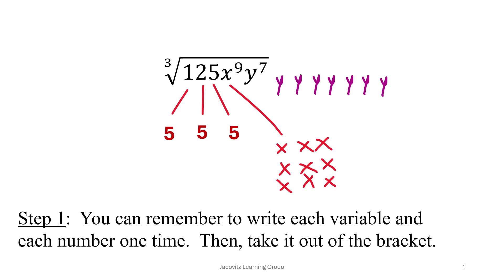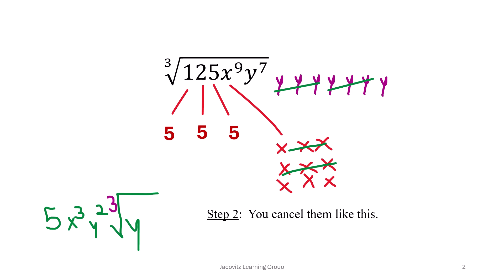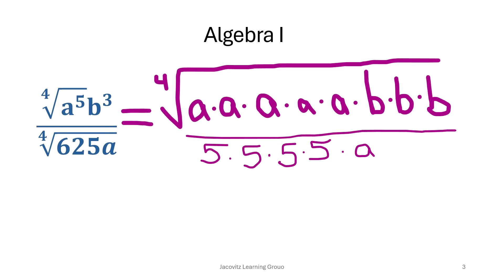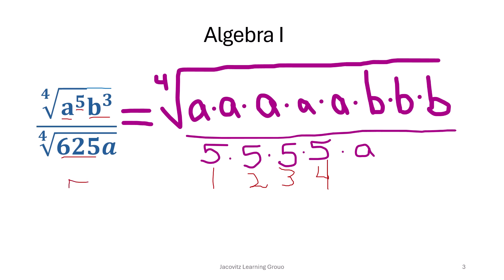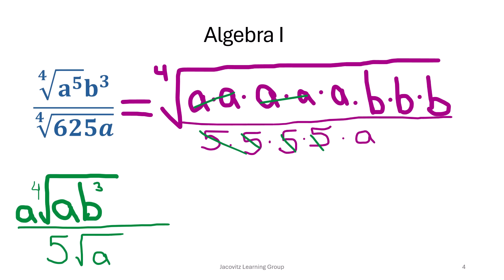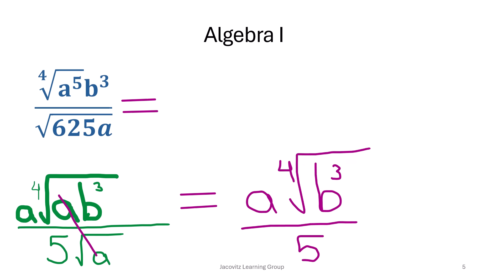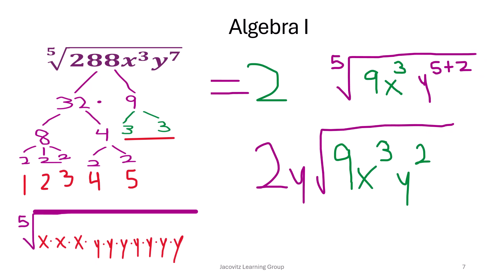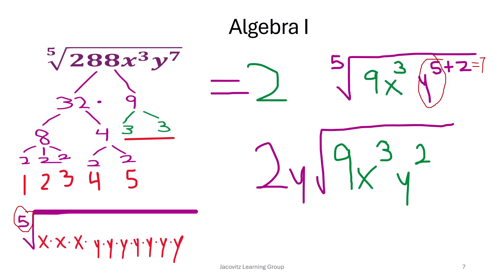Math Algebra Complex Square Roots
This video contains two complex square roots problems.  The fourth square root and the fifth square root.